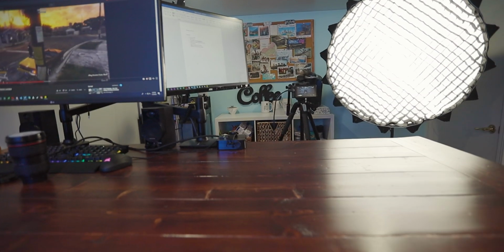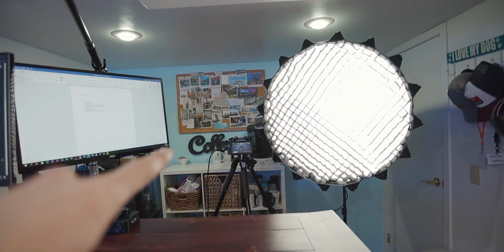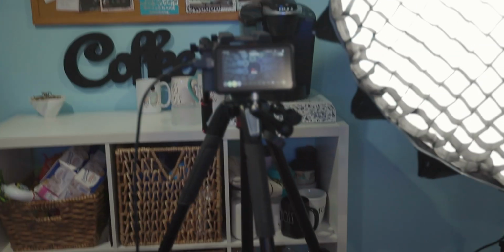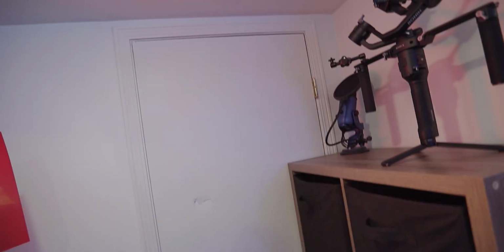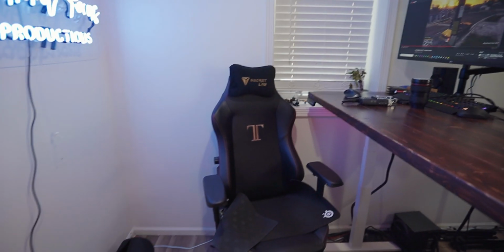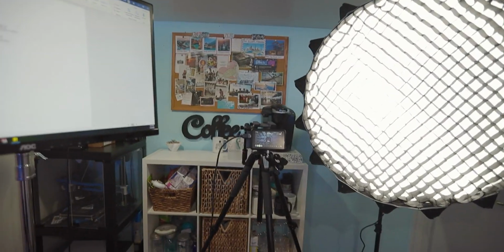Making Youtube Videos in an 80 sqft room // My setup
Showing you guys my tiny little itty bitty room I try to make vlogs in.

My Laptop (Silver, Advanced, 32GB upgrade)

Cameras
Canon R5
Canon R
Canon RP

Lenses
THE BEST LENS EVER! - RF 28-70 f/2
EF 16-35 f/2.8 II

Lighting/Audio/Recording
120D II
Light Dome
Godox SL60W